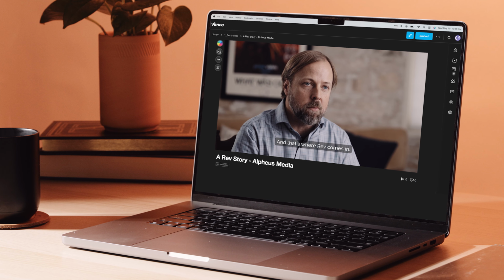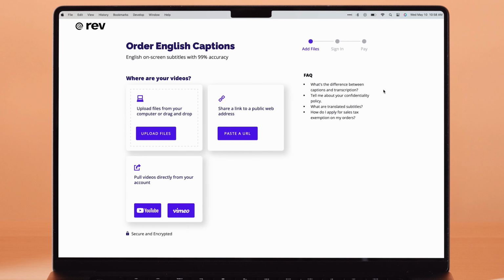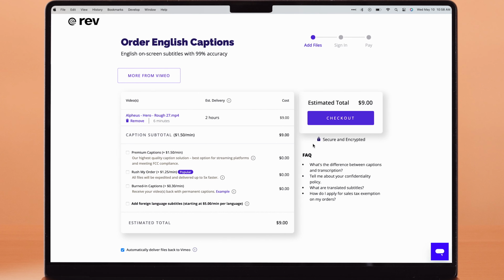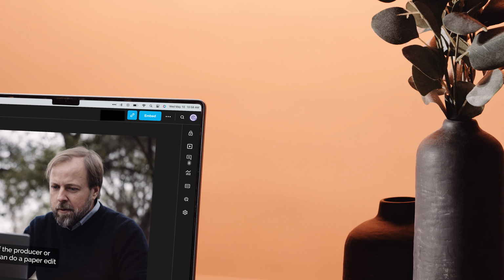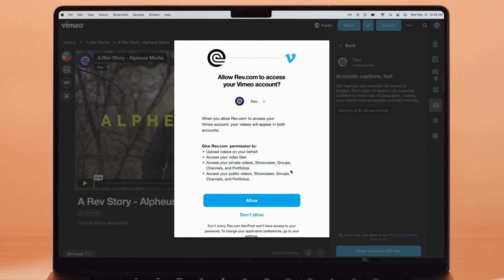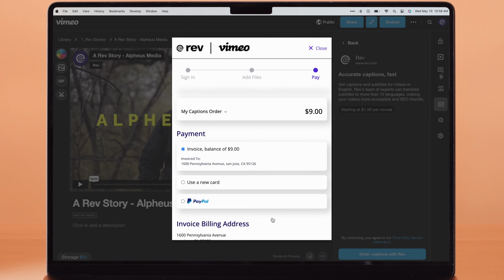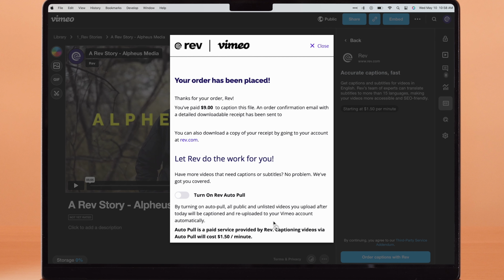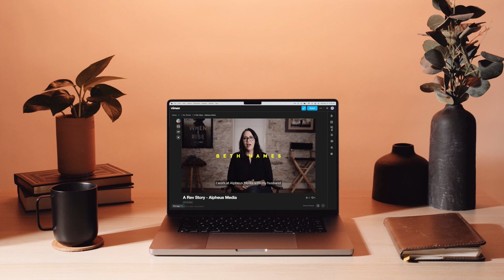Rev + Vimeo Integration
Rev and Vimeo’s partnership help make captioning and subtitling easier for video creators everywhere.

Paid Vimeo users now receive free auto-captions from Rev’s world-class AI on all of their videos, plus we’ve also simplified ordering human-generated, FCC-compliant captions and global subtitles in 15+ languages.

Learn how to setup Rev & Vimeo Integration by watching our step-by-step guide.
00:00 Intro
00:29 How To Order Vimeo Captions Through Rev
01:11 How To Order Captions in Vimeo